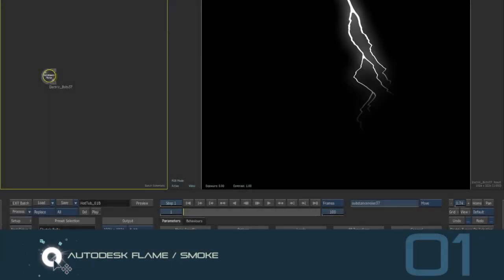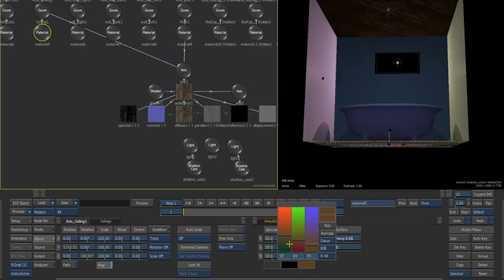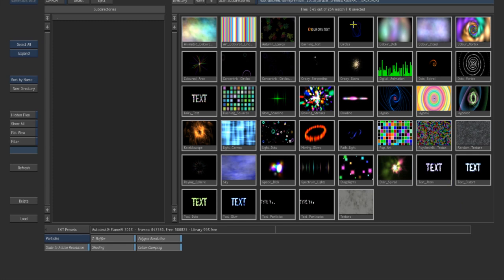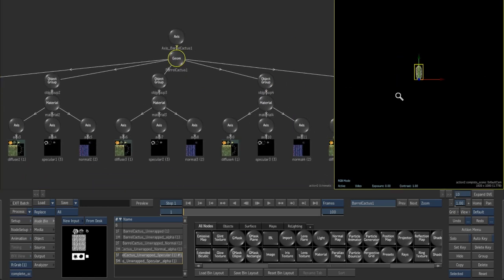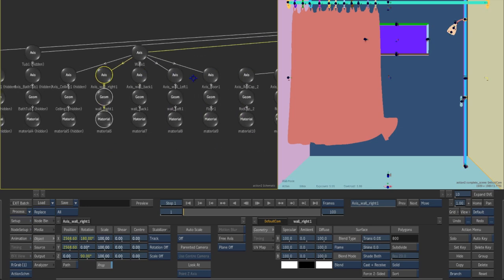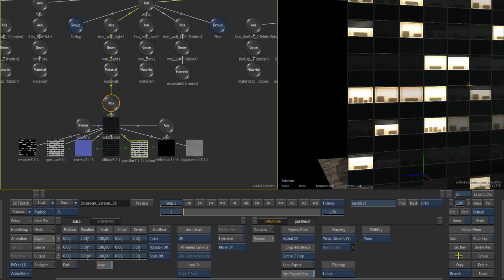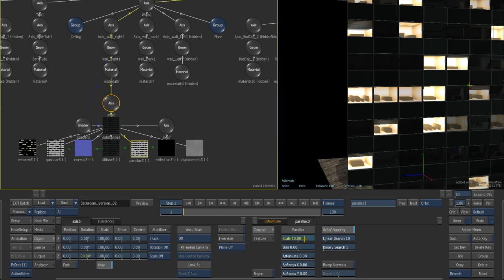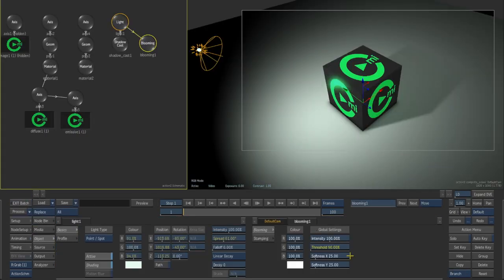cmiVFX Releases Autodesk Flame And Smoke Realtime Procedural Shading Techniques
Princeton, NJ (July 15th, 2012) -- cmiVFX has officially released the potential cure for all those people using CPU based rendering applications in their CG pipeline. This new training video is a hardcore in-depth look into lighting, shading and texturing in a VFX app that has recently added tons of incredible new tools in what was once the most illusive application in the world. Autodesk Flame has a long history of being the king of the hill as far as visual effects and post production is concerned for years now, but recently active programming from its development team has put this powerful application in the hands of many at an extremely affordable price. At the time of this press release, Autodesk has released its "Timeline" companion application to Flame, entitled "Smoke for the OSX operation system". While this application has a slightly different home construct interface, its interior parts are very much the same. The modules of BATCH and ACTION are now included in all three applications, Flame, Smoke and Smoke on OSX. With a 30 day demo, anyone can download Smoke and test out its capabilities without it costing them a single penny! This training video is not just for experts, but is also for migrators of other 3D Animation programs. We have made this video not only to train people, but to create an entirely new industry workflow. If you calculate in the price of some of its competitor applications, and the fact that while you are in Flame/Smoke creating shading, lighting, texturing, and post plugin grade effects in REAL TIME, then it is safe to assume that financially many companies could be spending time and money in the wrong place. While there is a silent war going on between CPU and GPU based rendering technology, we believe that you can harness the power of both simultaneously through our new "just give it to me and I'll finish it in Flame" attitude. We are now creating a new phrase in this industry called "CG Finishing", which is not to be confused with VFX and COLOR GRADING FINISHING. We are proposing that 3D Modelers UV their models, let animators animate those models, and give the textures to a Flame artist to finish. (Smoke OSX is catching up so quickly that we feel confident in telling people to watch this video if you are using Smoke For Mac). Well, what are you waiting for? Oh yea. your probably still rendering. :|

Short Description -  Real Time Procedural Shading, Texturing And Lighting FX
In this video, you will learn how to take pre-built scenes exported out of a regular 3d animation package and texture, light and develop final looks in real time without the need to render once! This is the future of VFX, and its available to you RIGHT NOW for at least 30 days FREE.